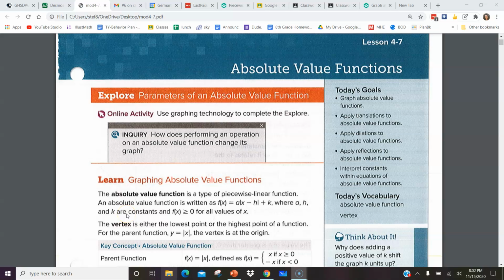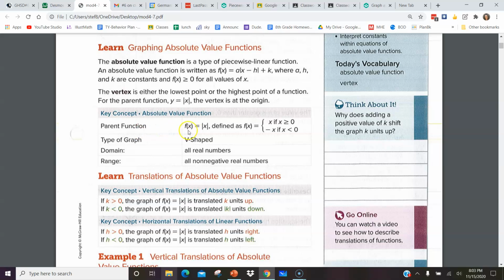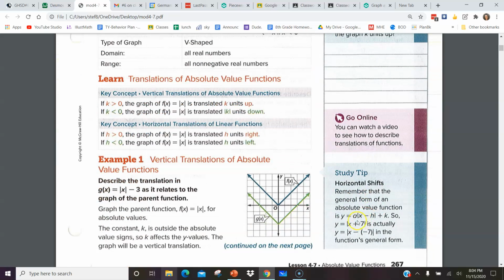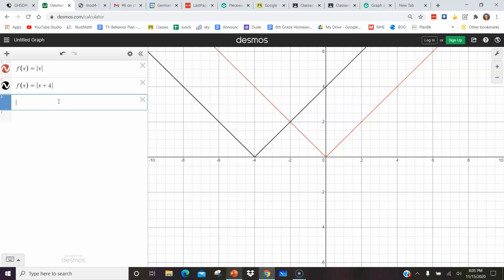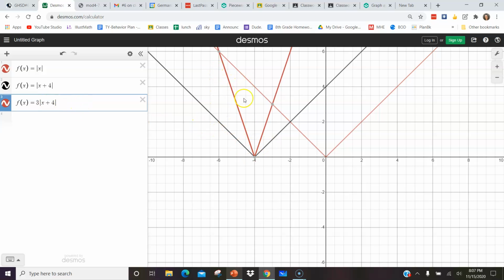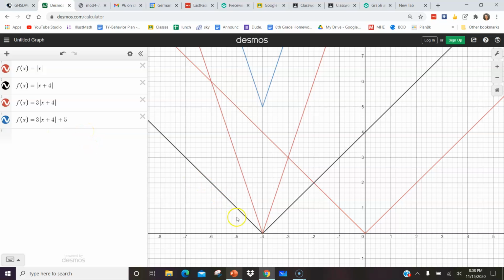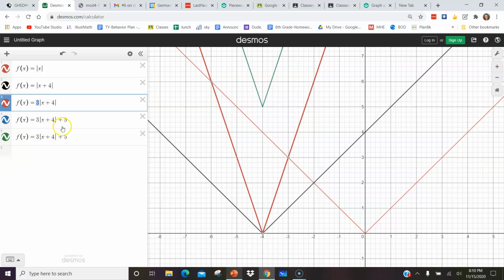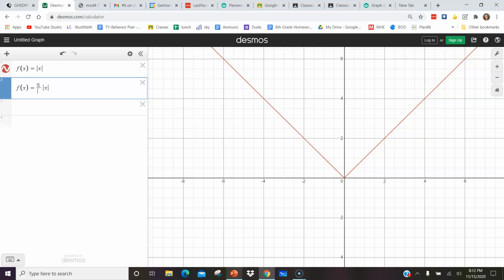AA_4-7 absolute value functions